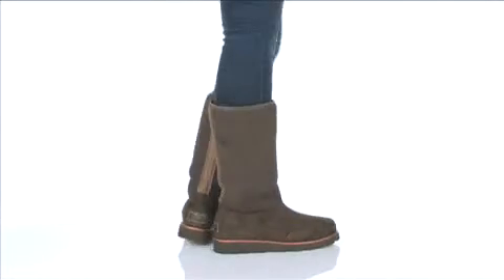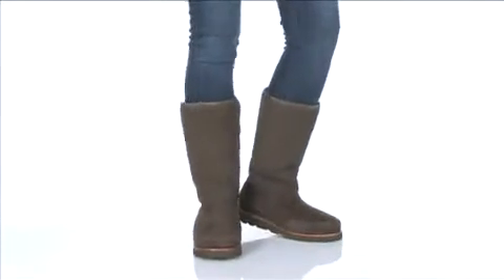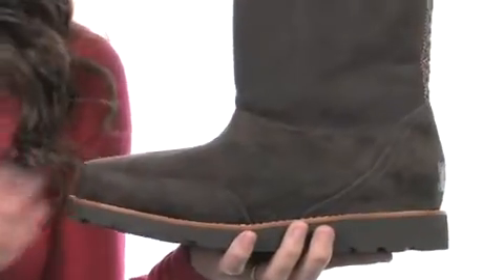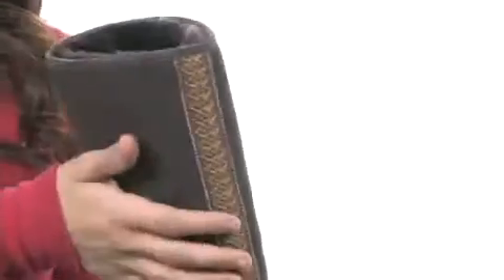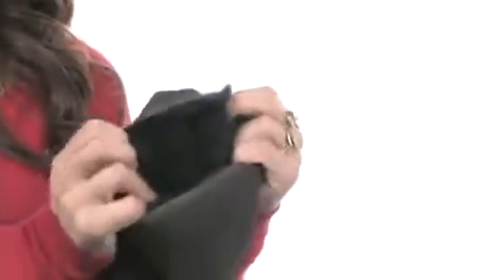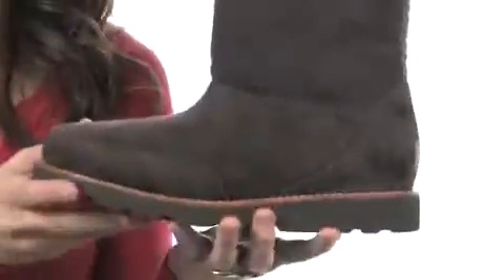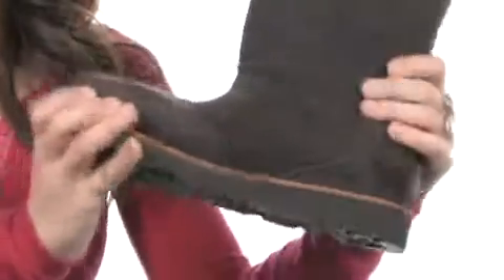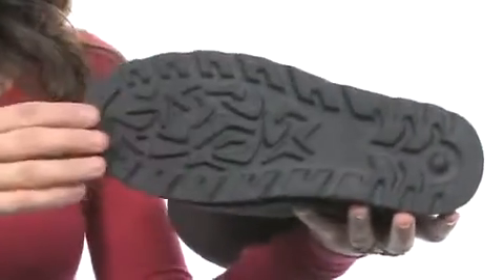UGG Australia Elissa